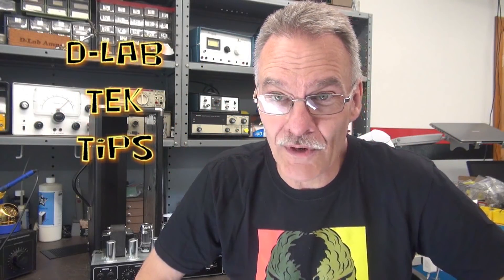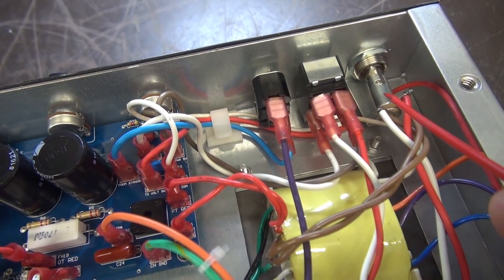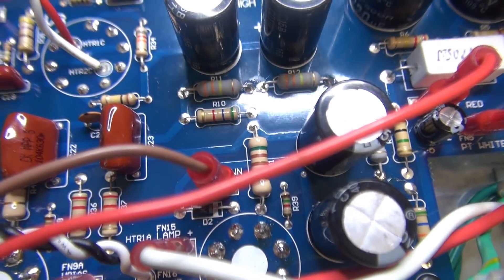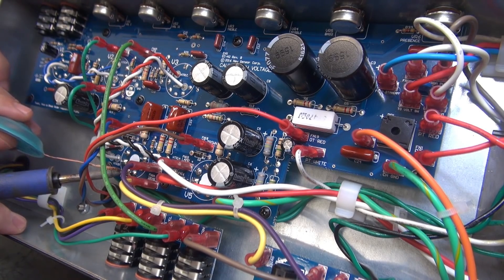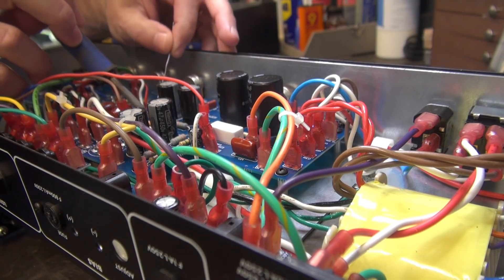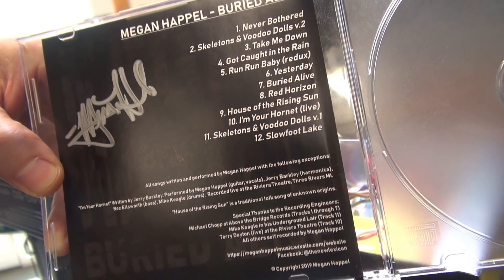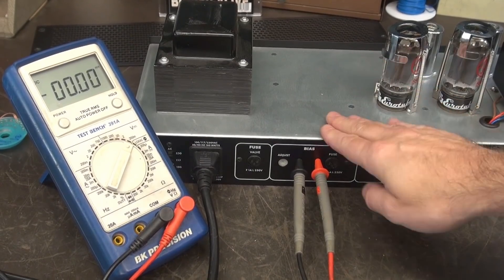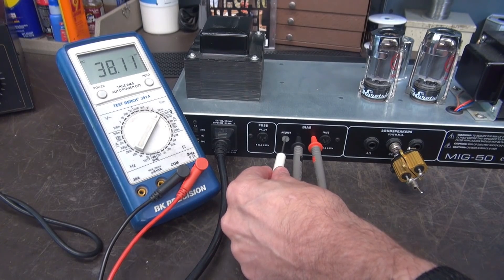How to repair Bias Electro Harmonix MIG-50 Tube Guitar amplifier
Happy 57th Birthday to D-Lab! Yep, its my day. So, I was given a hall pass for shop operation. This amp interested me, What a great design. Unfortunately, it is a PCB based unit. Repair efforts were minimum, since the owner had already replace all of the tubes. As usual, check solder connections. The bias was a bit of a mystery. However, with a bit of assistance from the factory, I was able to get the proper bias info. Fun project. I would highly recommend this amp as a good starter. Very simple, well constructed machine.